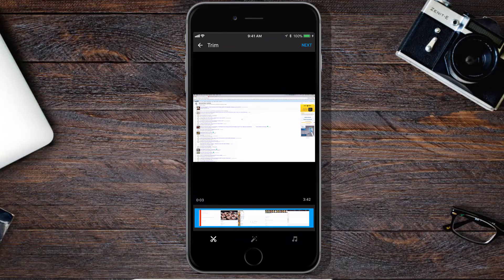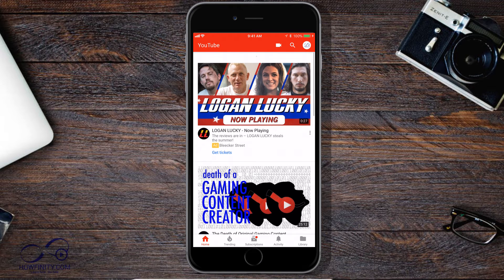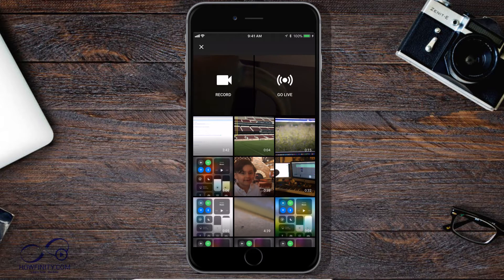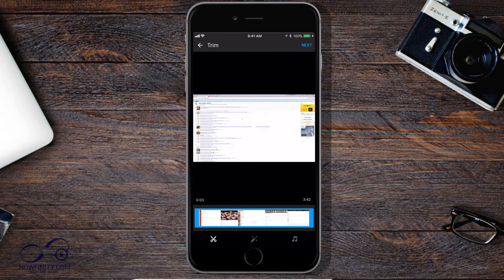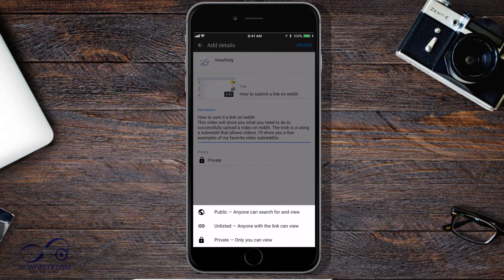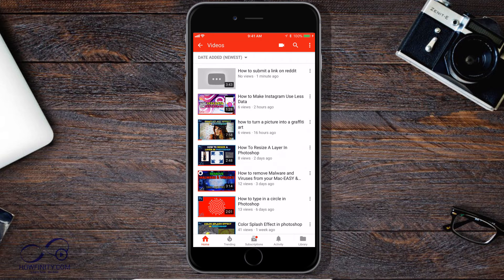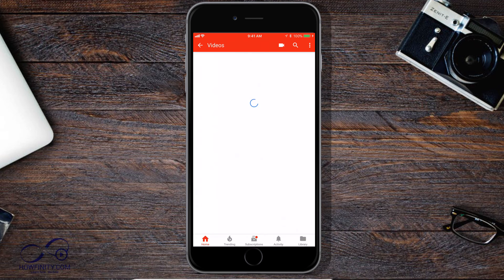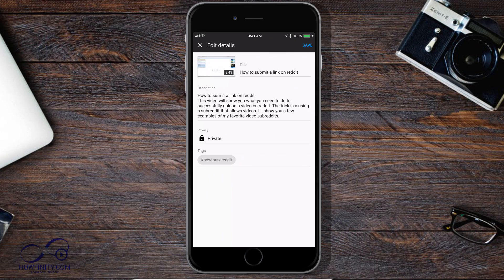How to Upload Videos From The iPhone or iPad to YouTube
Youtube Mobile app gives you options to do live recording, record, and upload with your phone, and to upload videos already on your phone.

In this video, I'll show you how to upload directly from the mobile app to Youtube.